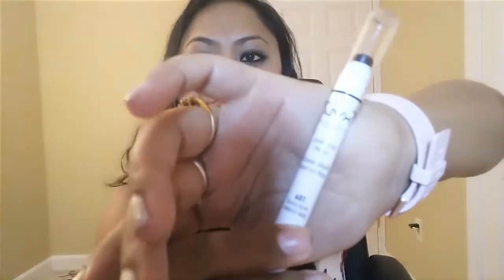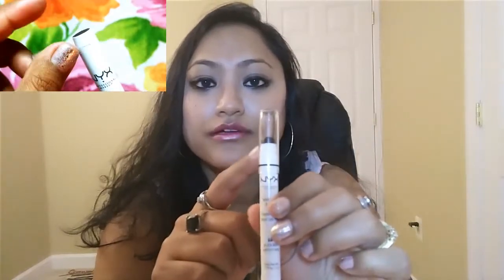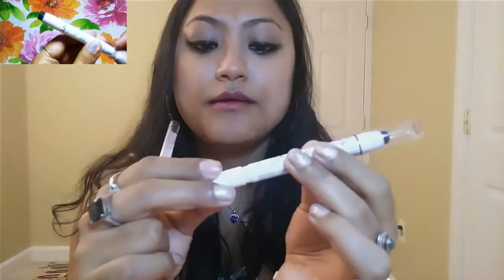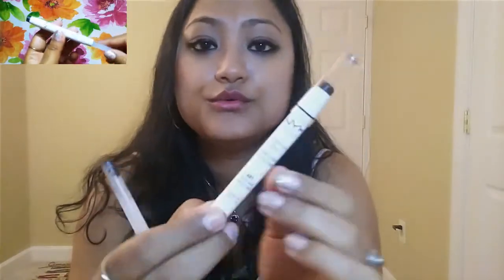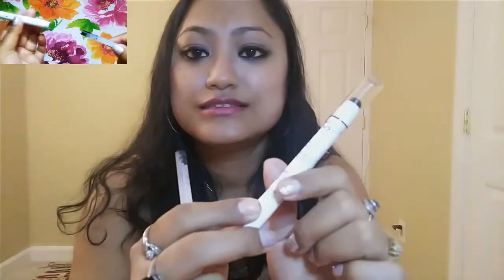HOW TO SHARPEN NYX PENCIL IN LESS THAN 2 SECONDS. (No Sharpener Required)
I have demontrated a very easy way to sharpen your NYX jumpo pencil without any hassel and no sharpener needed!